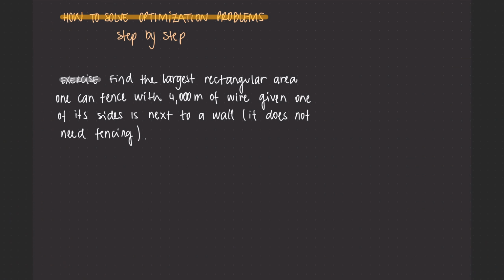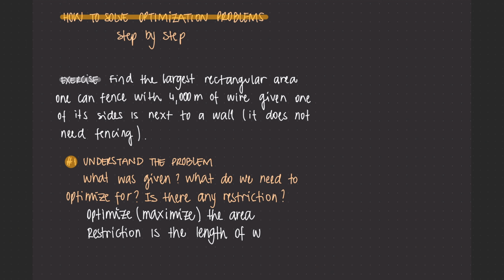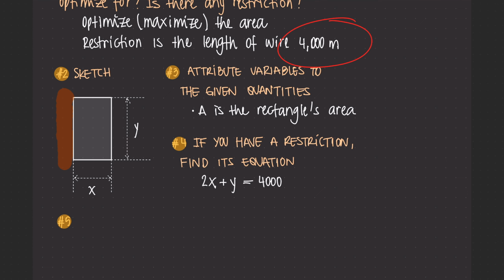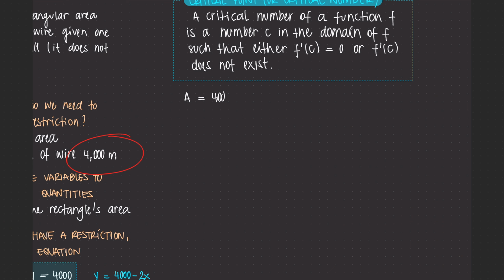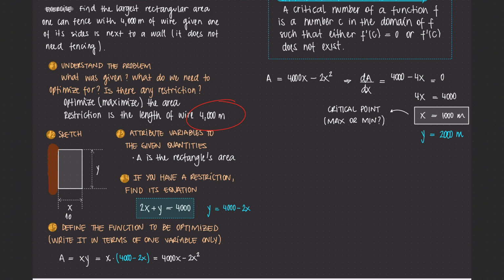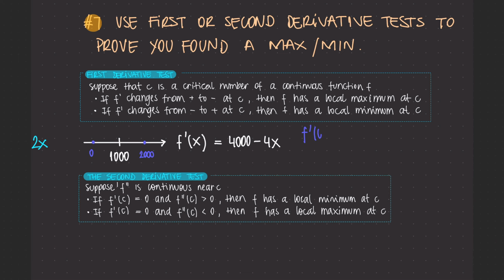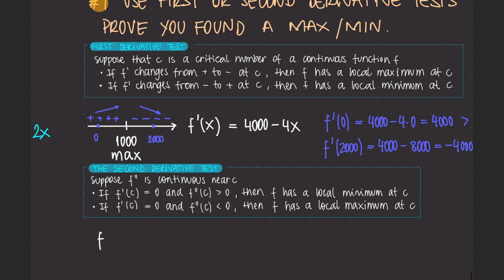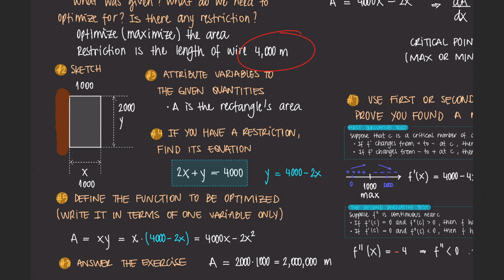How to Solve Optimization Problems (step by step)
📝 DOWNLOAD THE EXERCISE LIST 📝
Use the exercise list above to practice with the video lessons, boost your performance and ace Optimization

This is the only way to predict how you'd perform in a real IB Math exam on Induction proofs